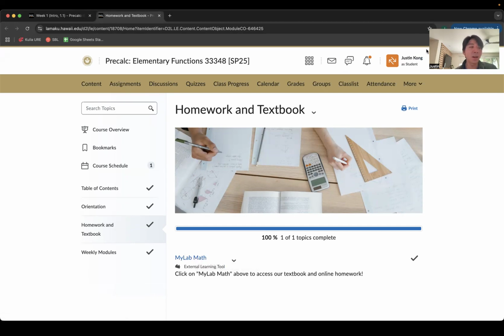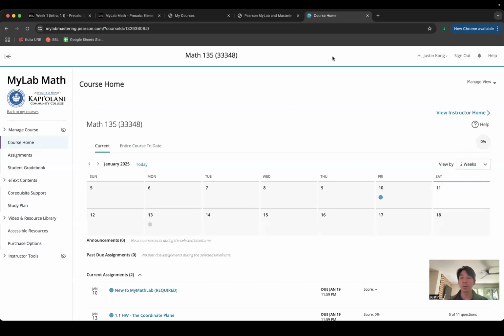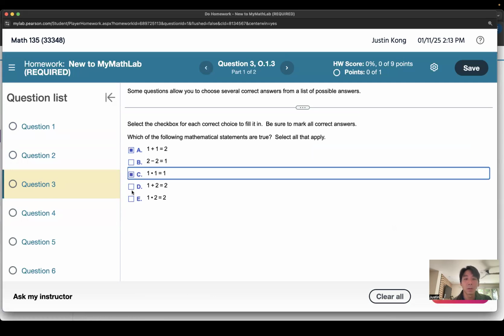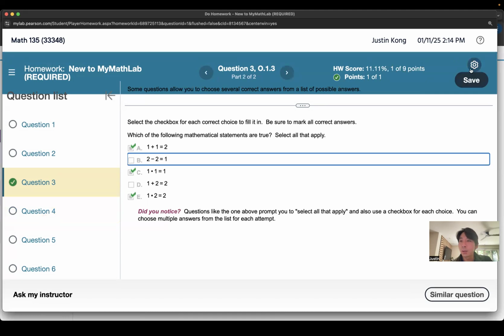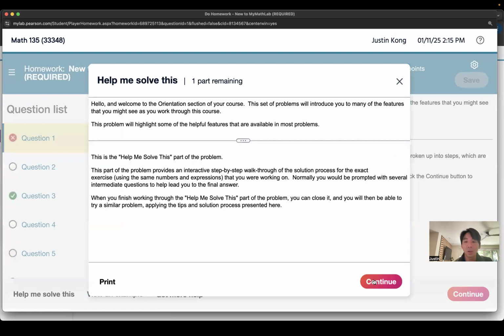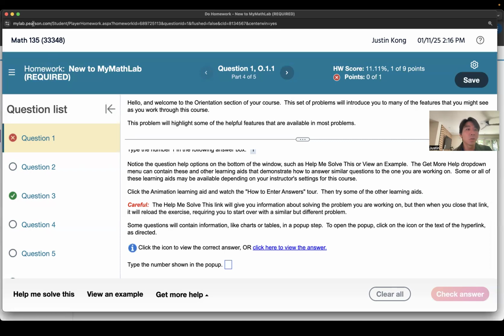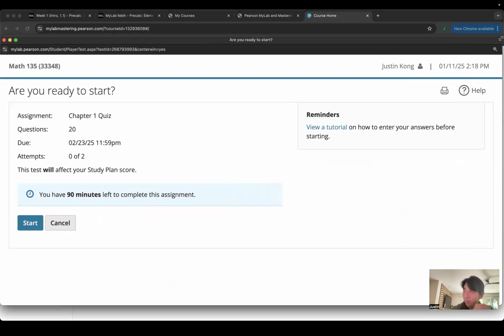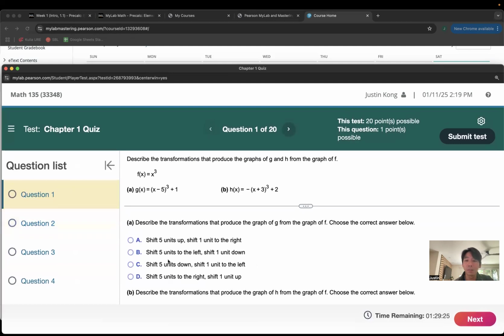3) MML Homework